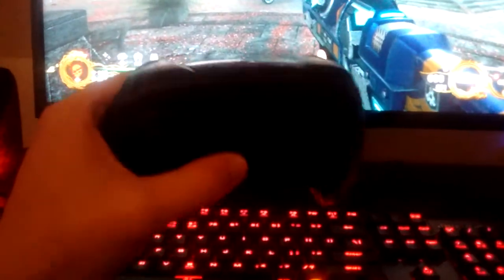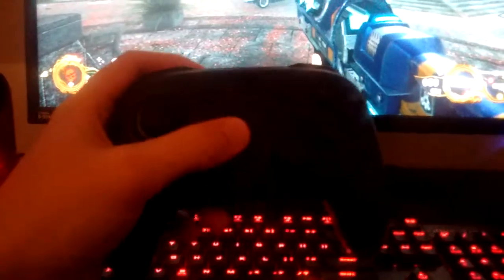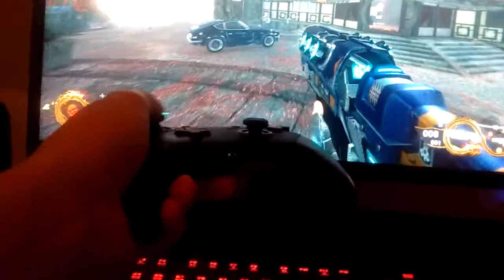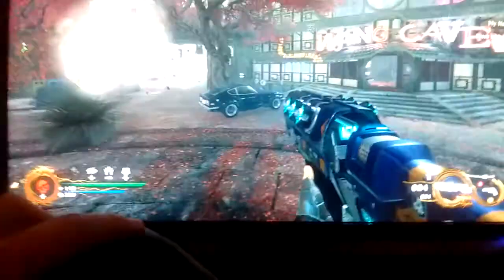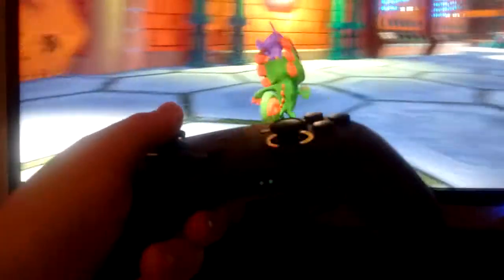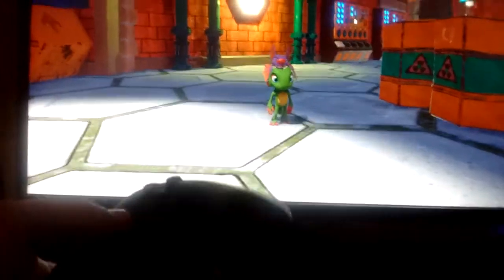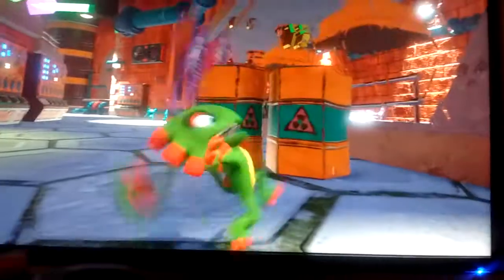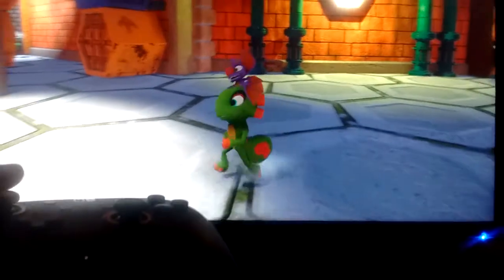Use Switch Pro Controller on All PC Games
-Hit Windows key and search for bluetooth settings
-Hold Sync button on Switch Pro Controller, Pair controller when it shows up.
-Go install x360ce and be sure to extract the files to its own folder
-Run x360ce and allow it to automatically configure your controller if it tries to, otherwise manually input controls
-Select settings as I did then save
-Open steam and big picture mode
-Input controller settings as shown in video
-Select controller (Should be wireless controller in listing)
--Register buttons and save configuration
-Open your game and enjoy!
Follow the Awesome
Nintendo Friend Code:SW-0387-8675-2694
Xbox Live ID-H0LY0NE222
PSN ID-holydrago
PC:BUILD
AMD RYZEN 7 1700X 3.4GHz 8-Core Processor
Corsair H80i v2 70.7 CFM Liquid CPU Cooler
MSI B350 TOMAHAWK ATX AM4 Motherboard
Crucial Ballistix Sport LT 32GB
500gb SSD
4tb hybrid
Zotac GeForce GTX 1080 8GB Founders Edition
Rosewill 700W 80+

ALL 3RD PARTY:

- SONGS
- SOUNDS
- SCREENSHOTS
- VIDEO CLIPS